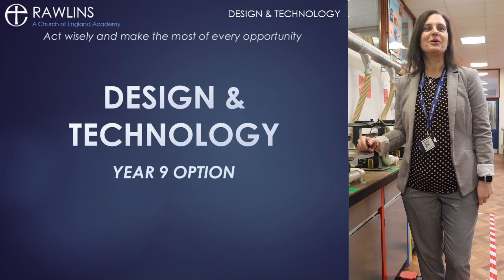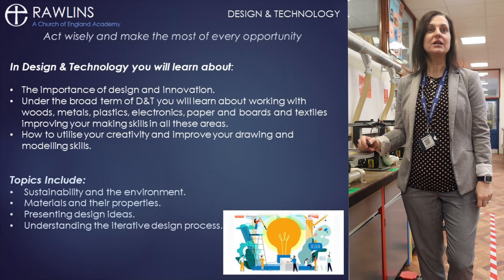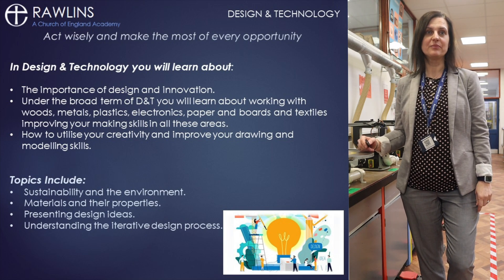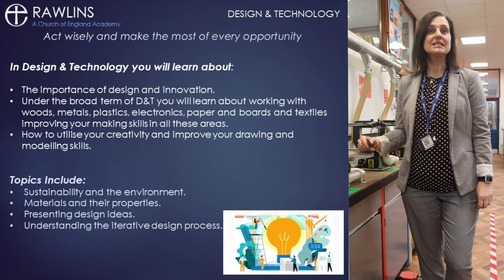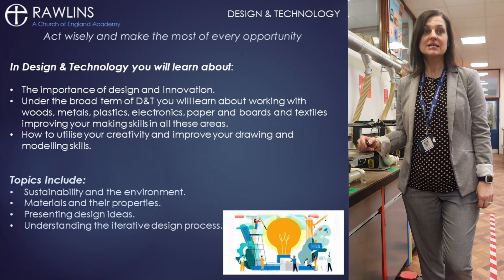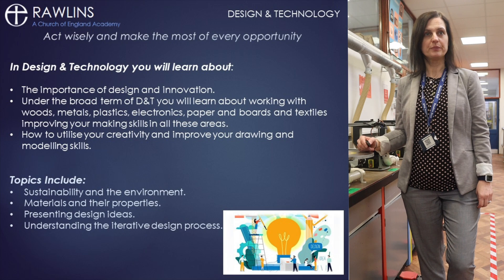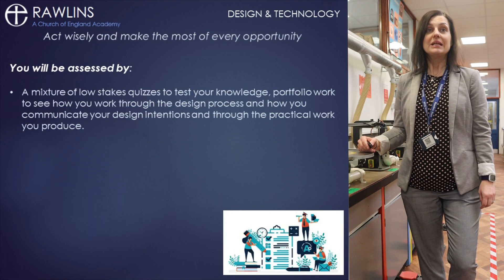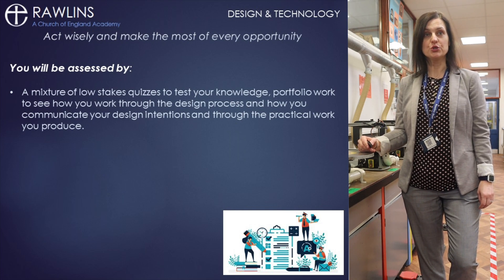Year 9 Design & Technology - Option